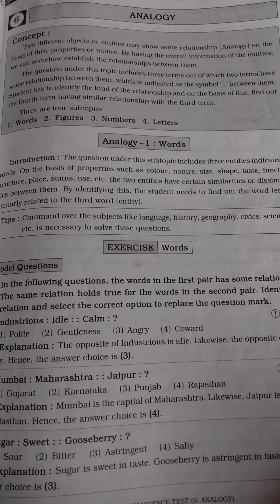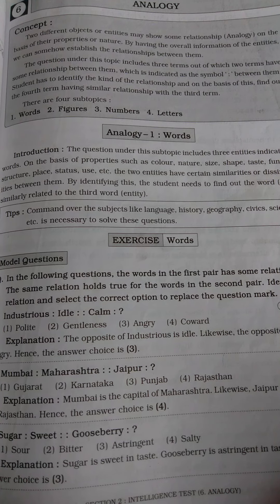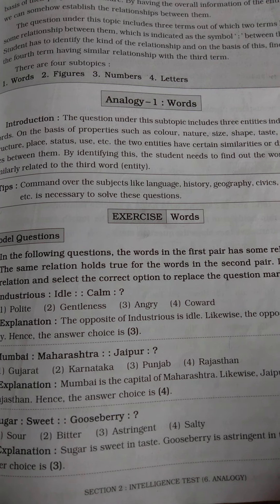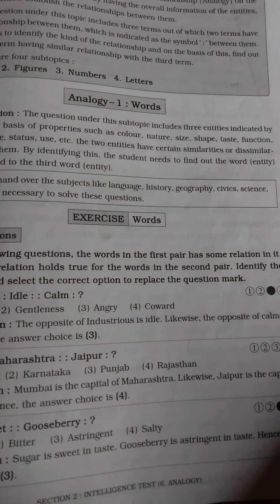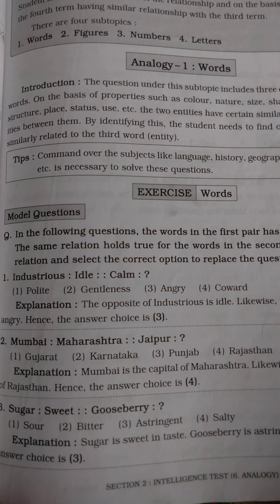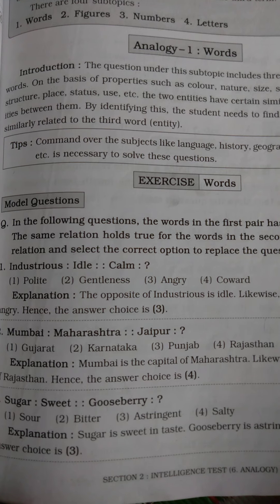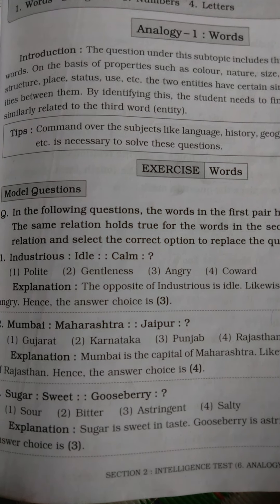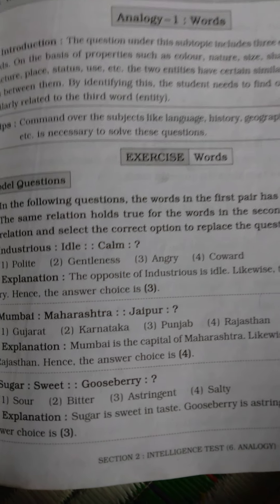Analoy scholarship exam std 5